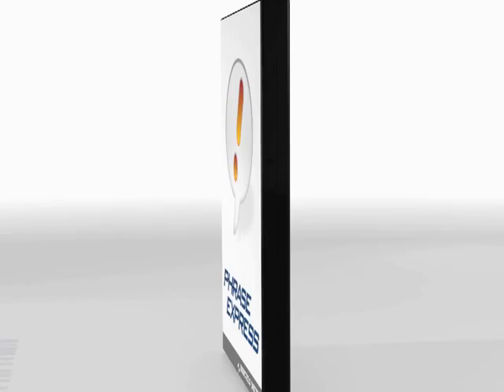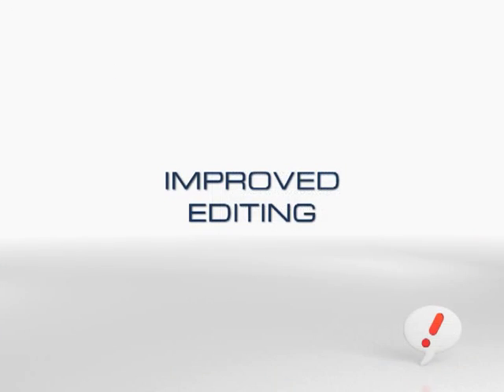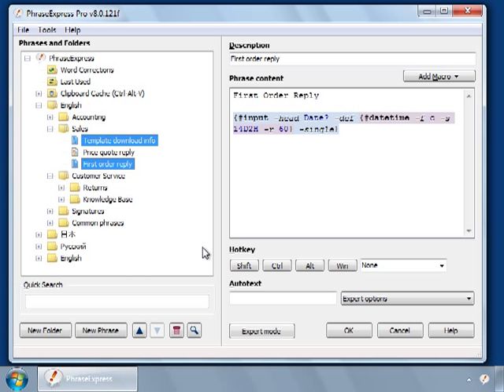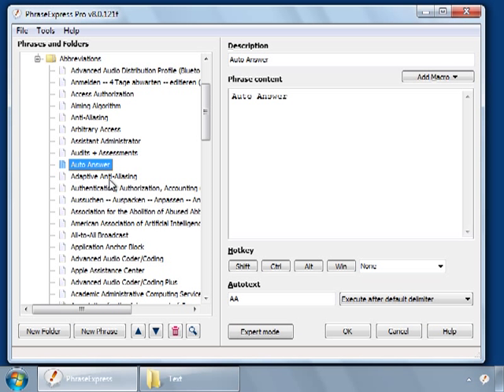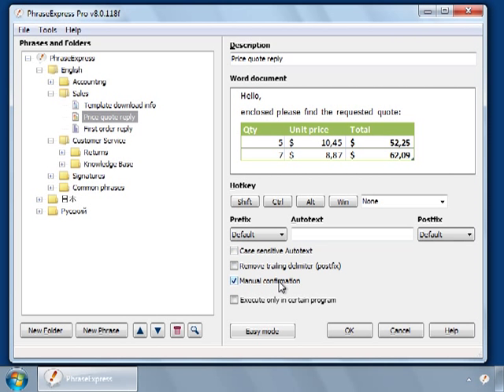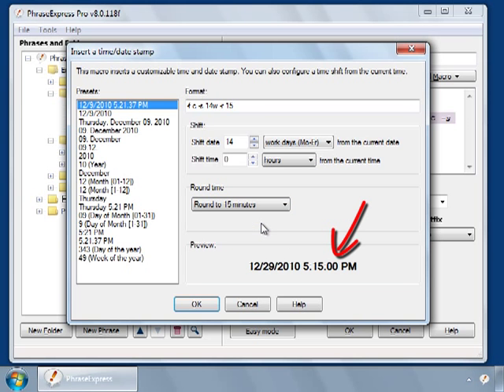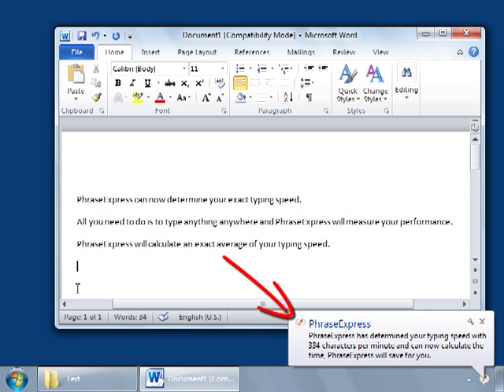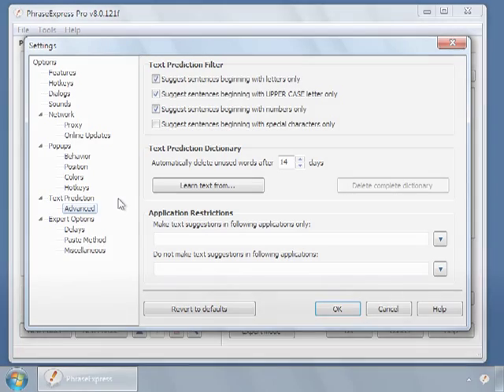Text Expander PhraseExpress in new version 8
Walk-through of the new features of the Text Expander for Windows "PhraseExpress".